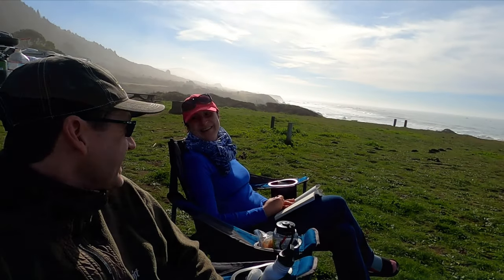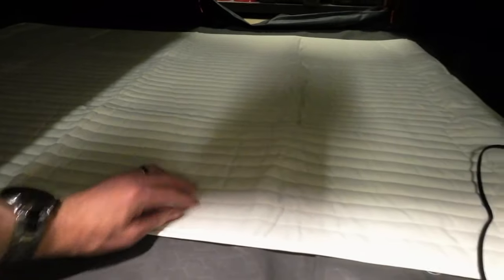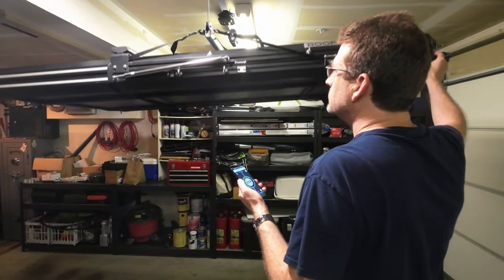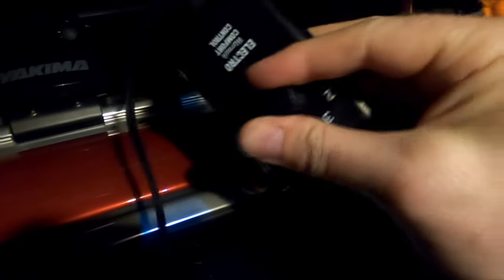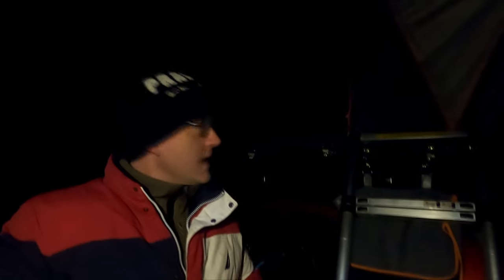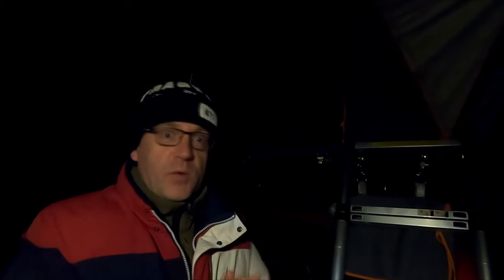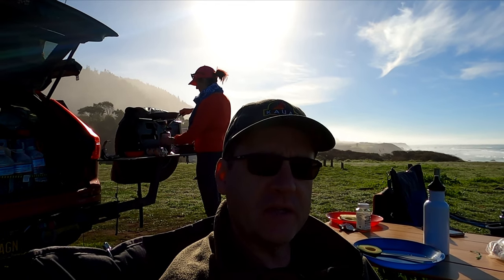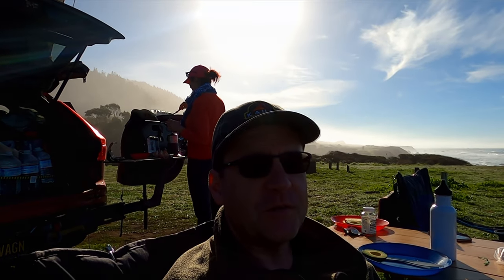Electrowarmth T30 - Tent Heat is NEAT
Can this mild mannered 65w electric pad keep us toasty warm when camping in frosty weather?  Let's find out